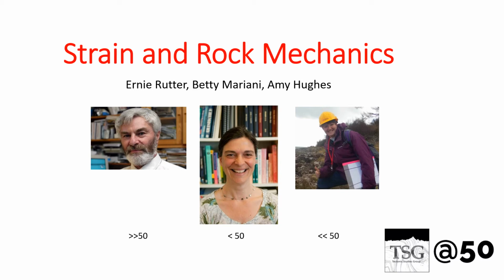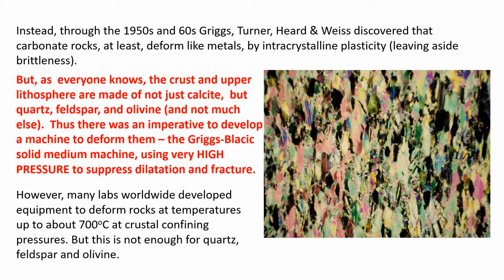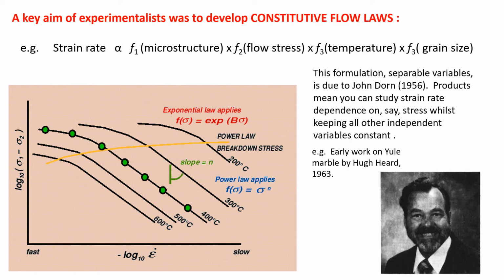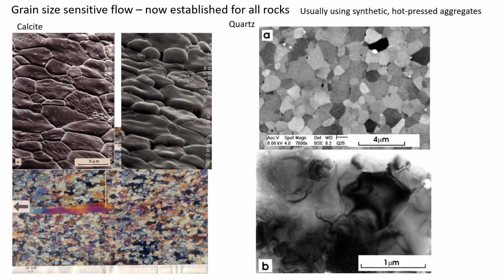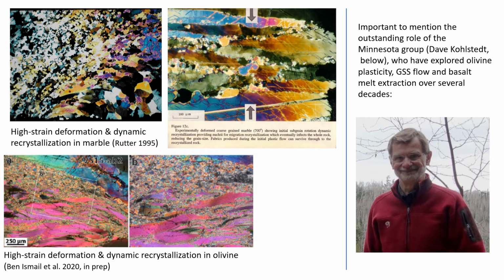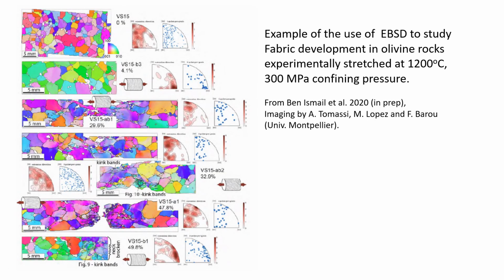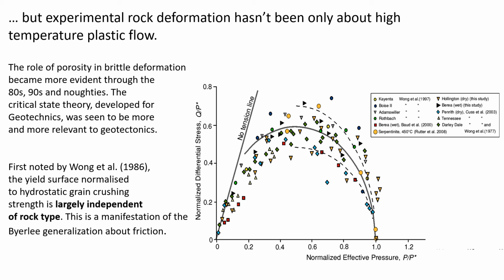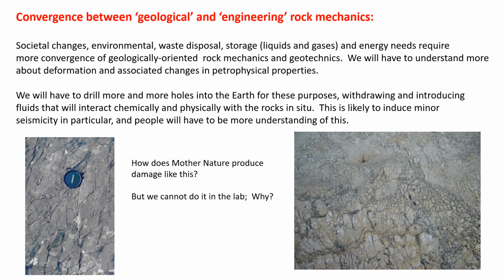Strain and Rock Mechanics - Ernie Rutter, Betty Mariani, Amy Hughes - TSG@50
A summary of the development of rock mechanics and its application to natural rock deformation by Ernie Rutter, Betty Mariani, and Amy Hughes. Presented at the TSG@50 meeting on 05/01/2021.